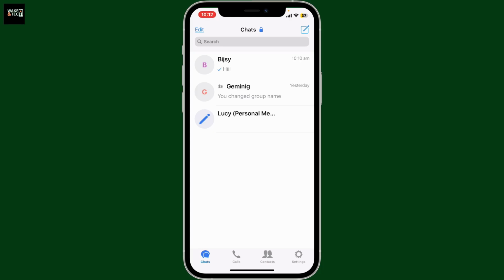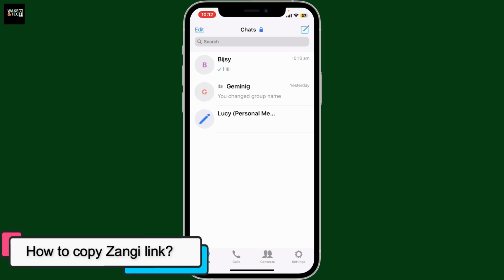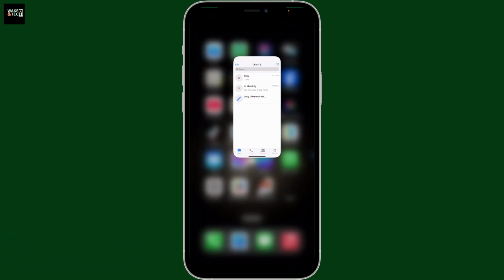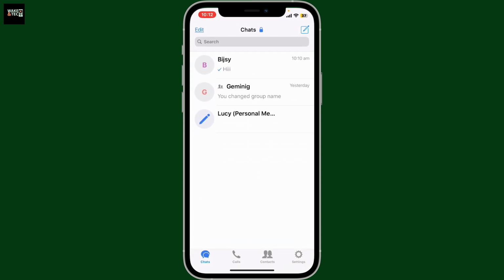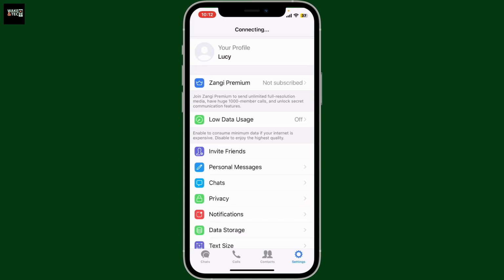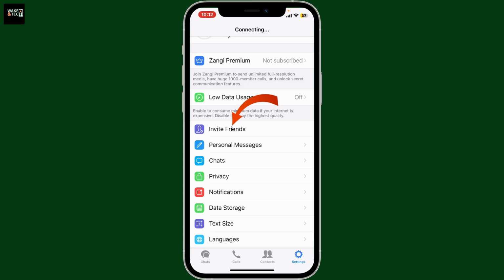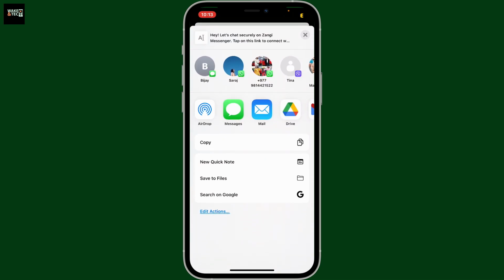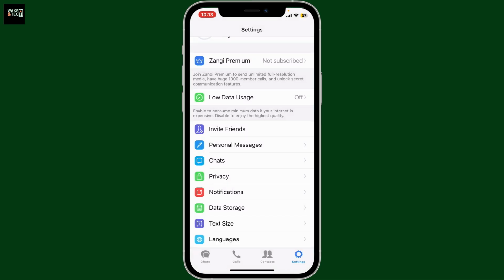How to Copy Zangi Link on iPhone? Get Your Zangi Link and Copy It 2025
Whether you want to send it to someone directly or share it on social media, this simple guide will help you do it in no time!